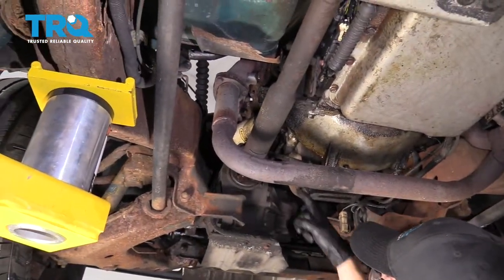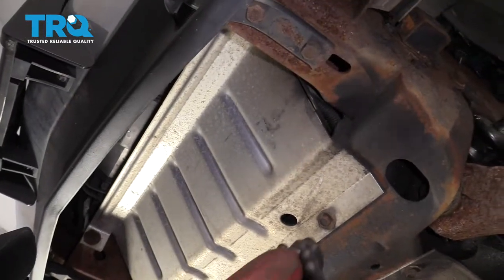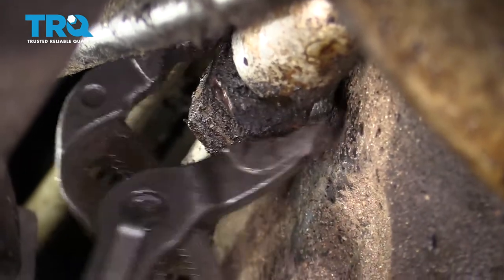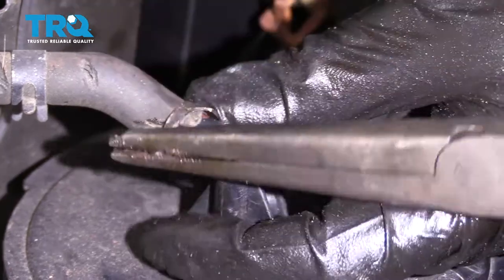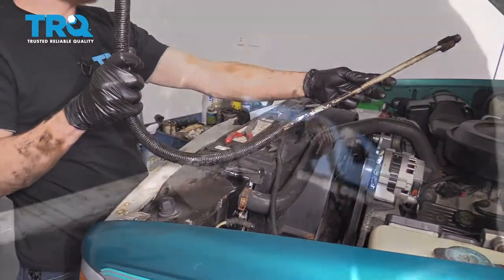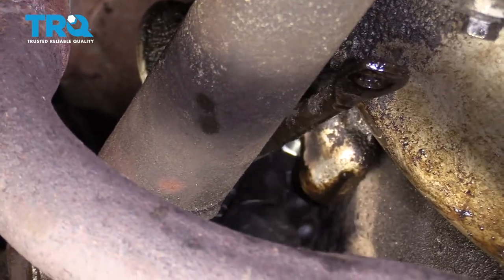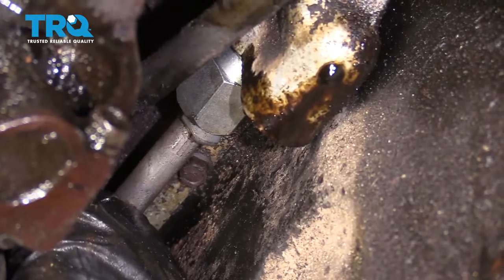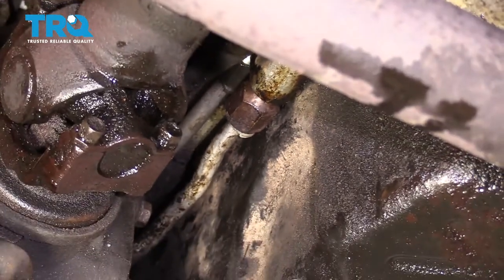How To Replace Upper Engine Oil Cooler Inlet Hose 1992-99 GMC K1500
The oil cooler inlet hose brings hot oil to the cooler until to be cooled off. A clogged line that restricts flow could result in over temperature oil. A rusted or cracked line will cause leaks. This video shows you how to install a new inlet line on your 1992-99 GMC K1500.

This repair was done on a 1995 GMC K1500 Sierra SLE 5.7L Extended Cab Pickup 2-Door 4WD and the process should be similar on the following vehicles:
1988 GMC K1500
1989 GMC K1500
1990 GMC K1500
1991 GMC K1500
1992 GMC K1500
1993 GMC K1500
1994 GMC K1500
1995 GMC K1500
1996 GMC K1500
1997 GMC K1500
1998 GMC K1500
1999 GMC K1500

Tools you will need:
• 21mm wrench
• Rust Penetrant
• Safety Glasses
• Drain Pan
• Wheel Chocks